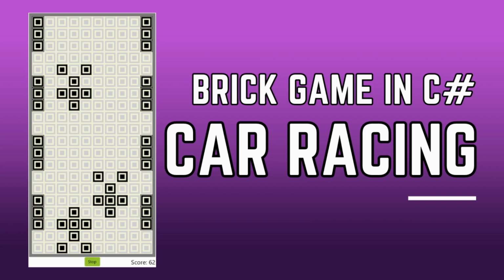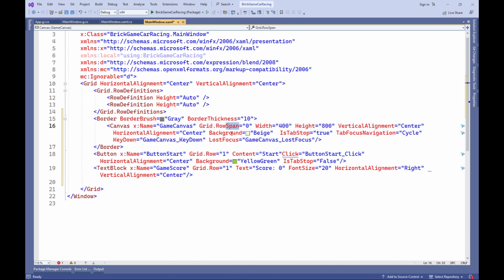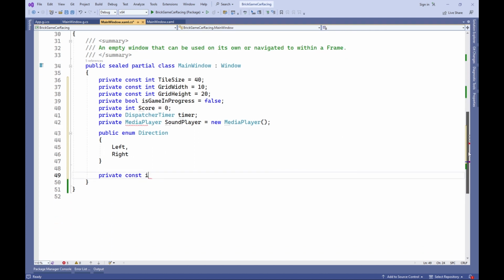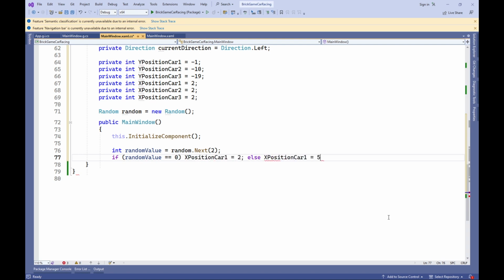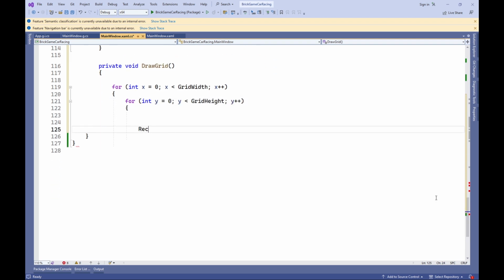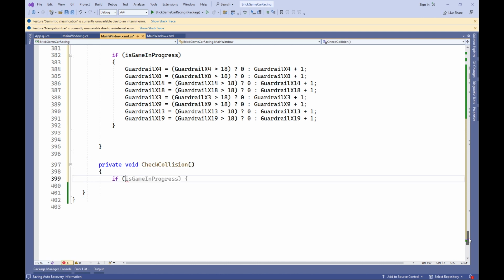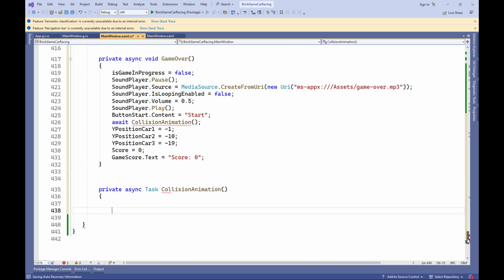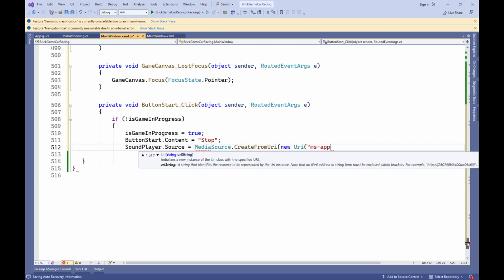Creating Car Racing Brick Game in C#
Creating Car Racing Brick Game in C#" is a step-by-step tutorial video that guides you through the process of developing a classic arcade-style car racing game using the C# programming language. From setting up the project to implementing game mechanics like car movement, obstacle avoidance, and scoring, this video covers it all.